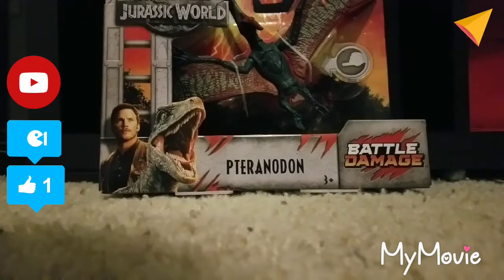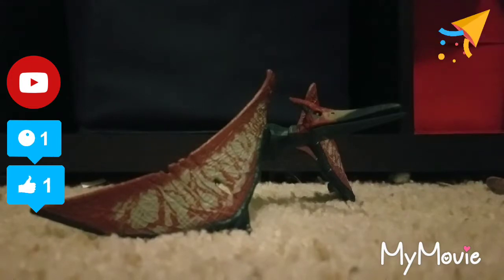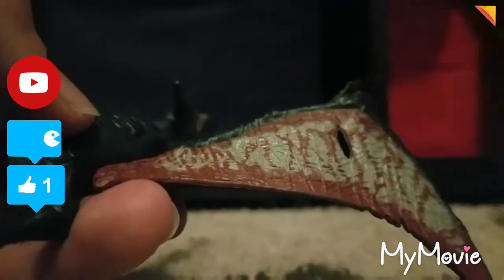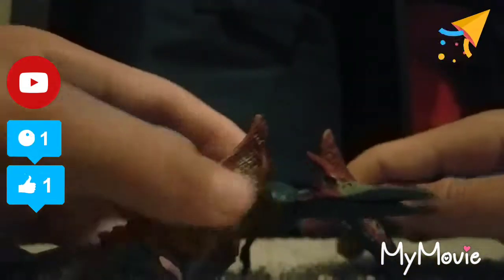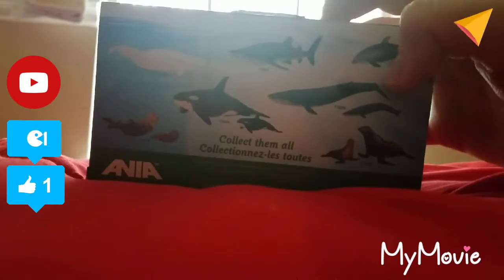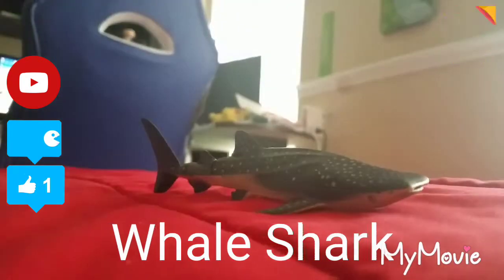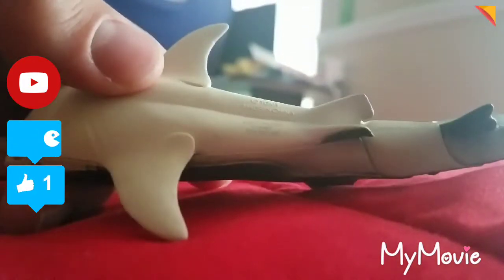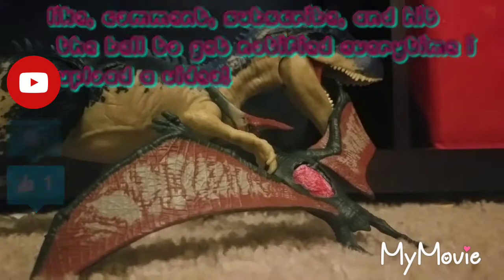Jurassic world dino rivals Allosaurus, battle damage pteranodon, and tomy whale shark review part 2